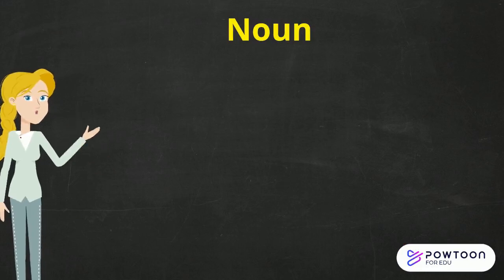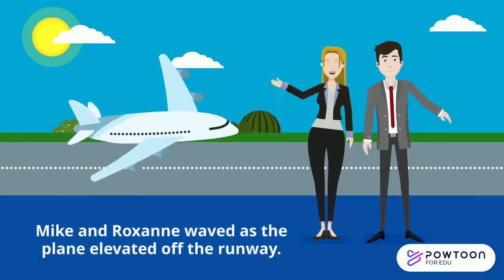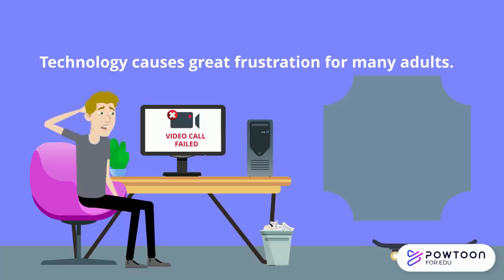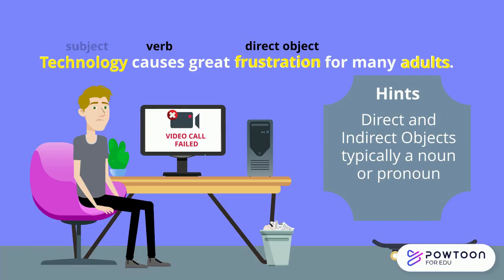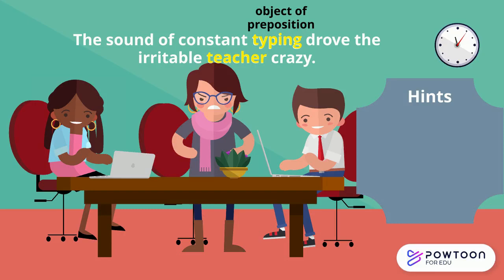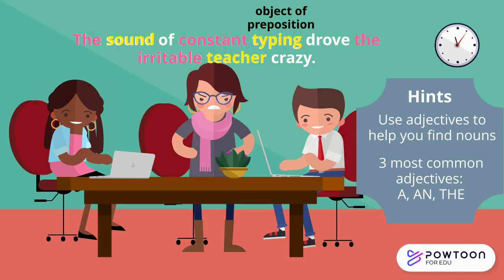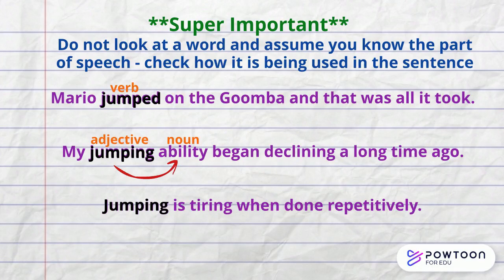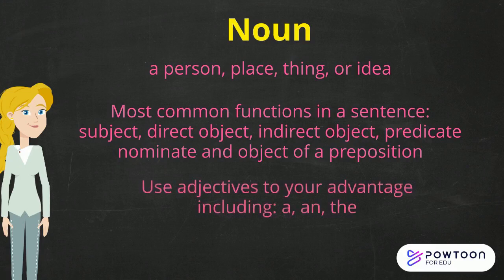Nouns - Beyond Person, Place, Thing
A brief look at nouns and identifying nouns in a sentence.  This video goes a little beyond just the basic nouns learned in early elementary school.  Perfect for middle school and ESL.